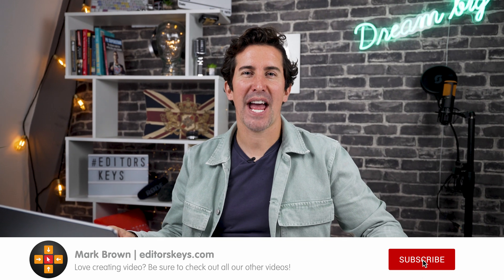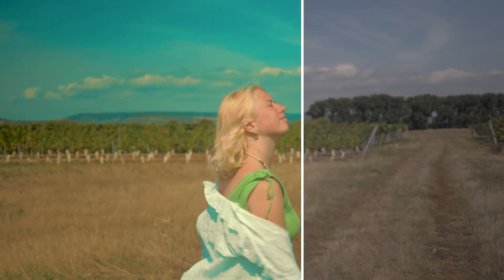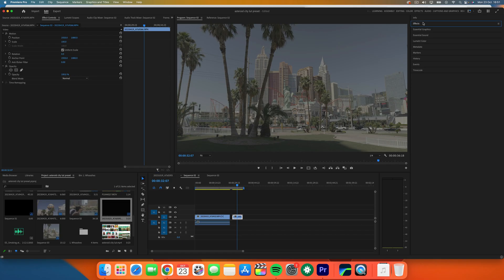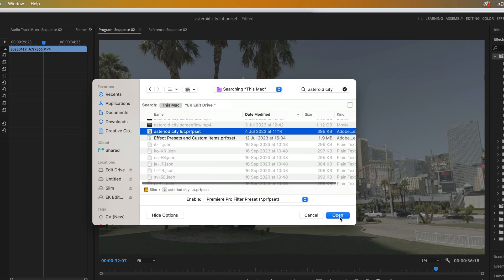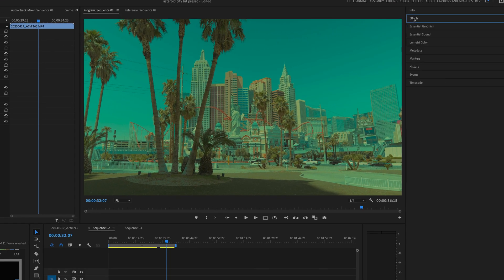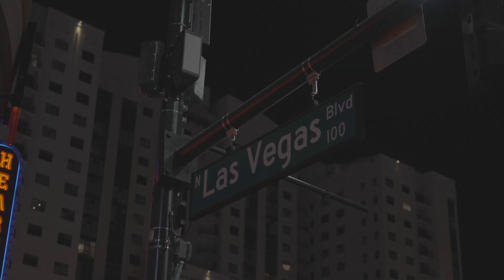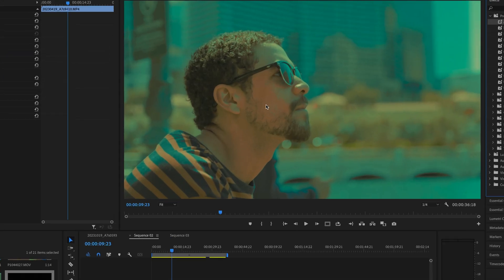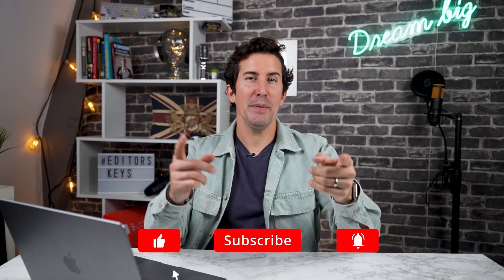HOW TO INSTALL ASTEROID CITY look in Premiere Pro - Editors Keys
In this video we show you how easy it is to get that wonderful and unique look of Wes Anderson's "Asteroid City" with our brand new perfectly crafted preset made for premiere pro, just drag and drop it on and there you have it!

Preset available here for £1.99!

0:00 - 0:15 Example footage
0:19 - 0:33 Intro
0:33 - 1:36 Tutorial
1:36 -  1:42 Outro

► STOCK FOOTAGE:
Artgrid

► MAKE MONEY - BECOME AN EDITORS KEYS PARTNER